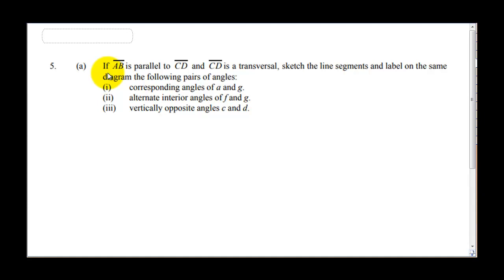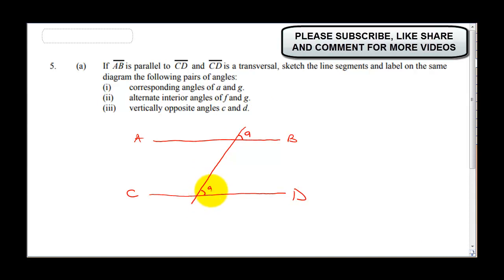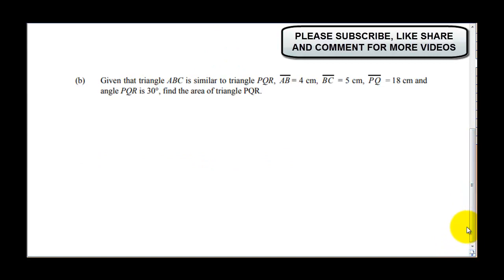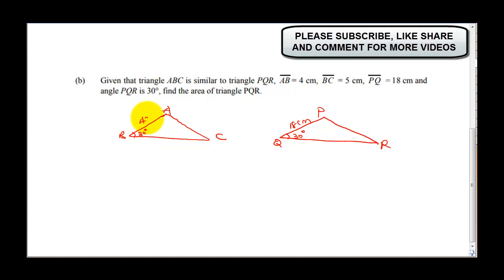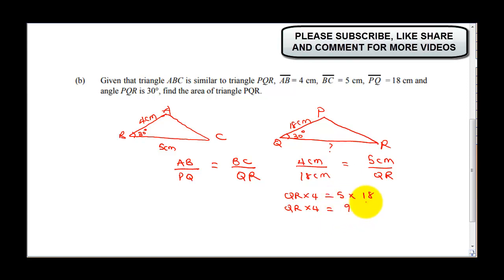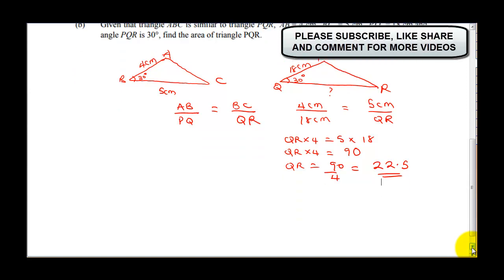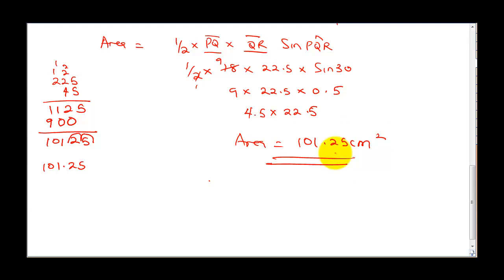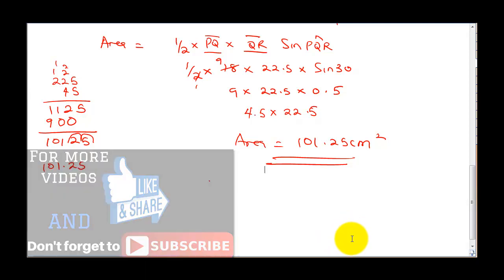NECTA FORM 4. NECTA MATHS 2020. CSEE MATHS PAST PAPER.(necta form 4 maths past papers 2019 Q5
In NECTA form 4 preparation ahead of NECTA maths 2020 @INK TUTORS have solved NECTA maths past papers for 2019(CSEE MATHS PAST PAPER 2019). Students preparing for CSEE 2020 for maths can go through the above video